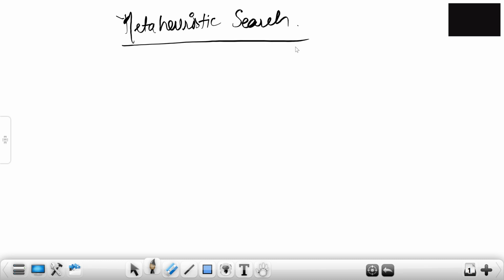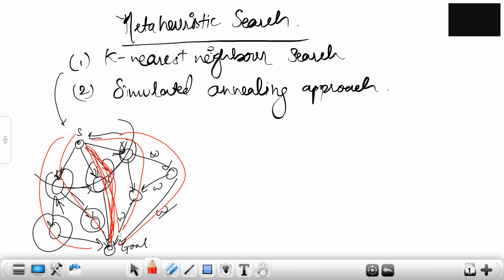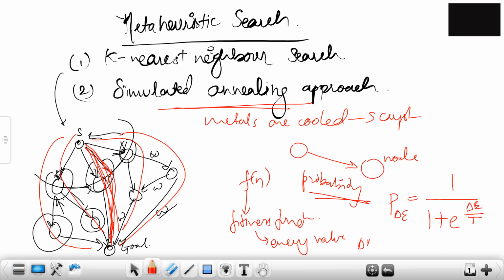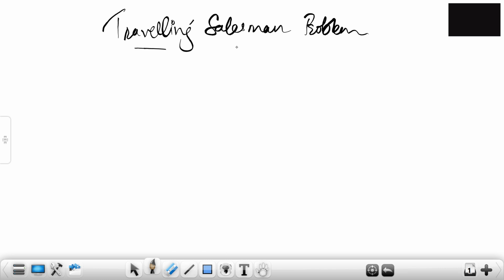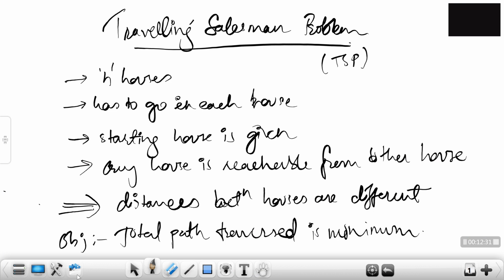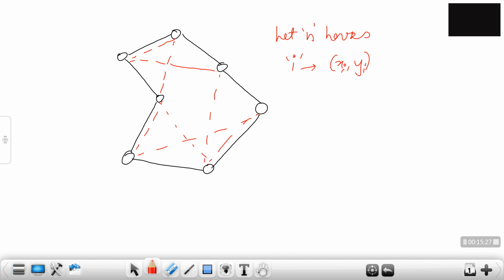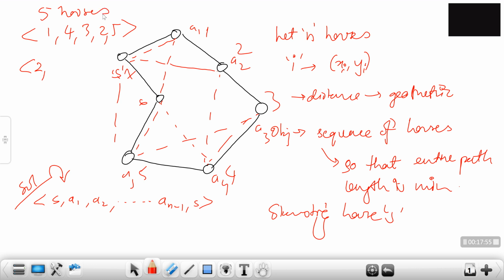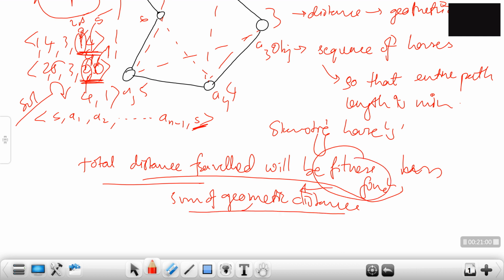Metaheuristic Search & Traveling Salesman Problem